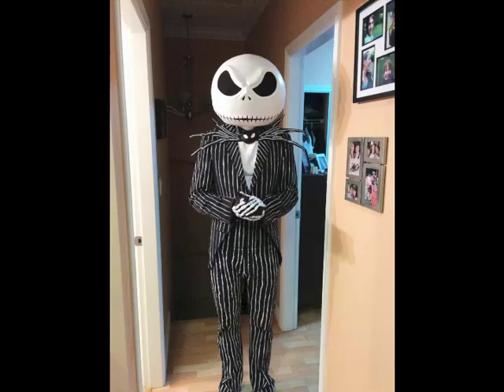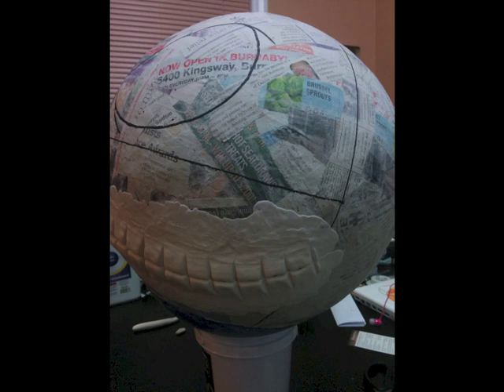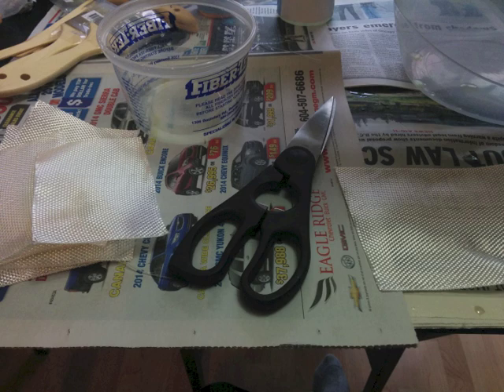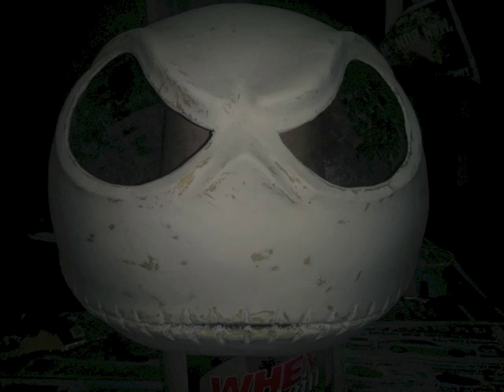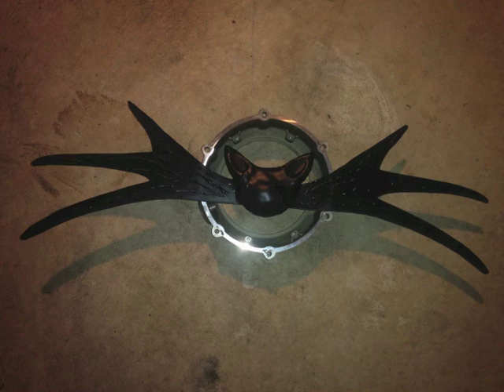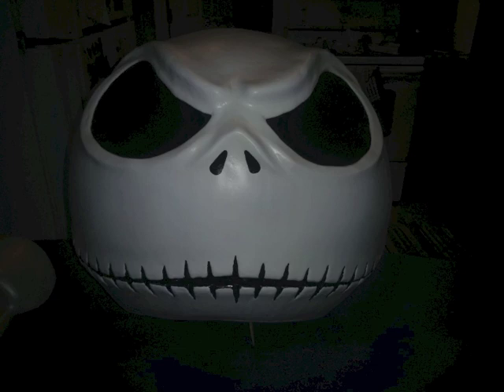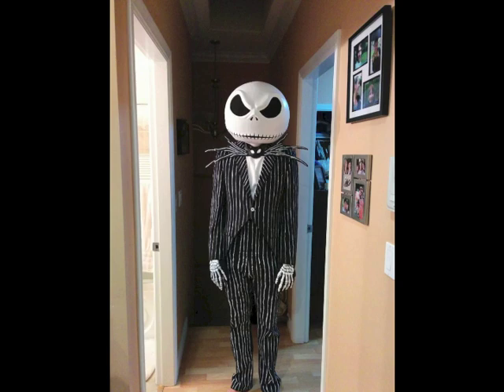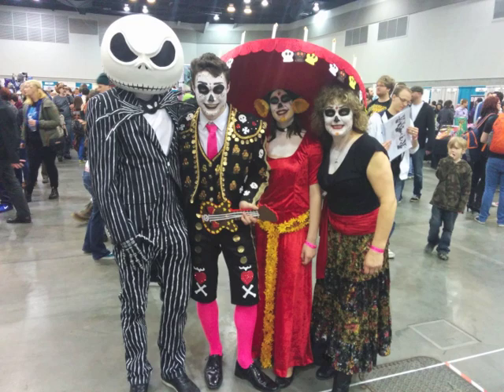DIY Jack Skellington Mask and Costume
*If you are interested in purchasing a mask I am selling them as Kits. It will come with the raw cast which has been trimmed (eyes, mouth and bottom). You will have to do any filling, sanding and painting. I will also include a hard hat (adjustable helmet), fabric for the eyes and 2x fans wired to a switch. All of these will need to be glued/epoxied once the painting is done.

I made this DIY instructional video showing how I made my Jack Skellington costume which I used for Halloween. Hopefully you are able to use it to make your own Pumpkin King mask!

Materials Used:
Punch Balloon
Paper Mache
Model Magic
Dry Dex (filler)
2 part Epoxy Resin + Fiberglass Cloth
Bicycle Helmet
Black stretchy see through fabric (go to a fabric store and search)
White fabric paint (go to craft store, I don't remember exact brand)
Black paint (oil based would probably be best)
Sandable primer paint (the stuff for cars works well)
Flat white paint (whatever is cheap and sticks well)
Flat clear coat (Try to get same brand as white paint)
Large sheet of plastic (go to plastic store and get see what they have)

If you end up making a mask, I would LOVE to see the final product.